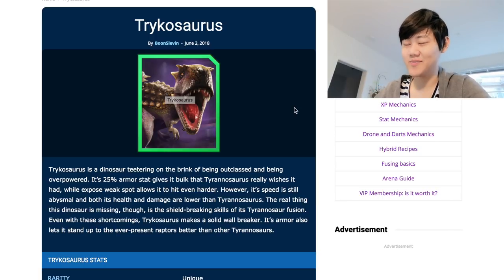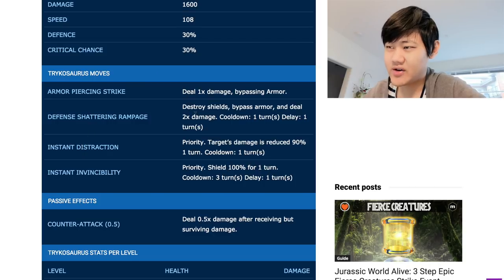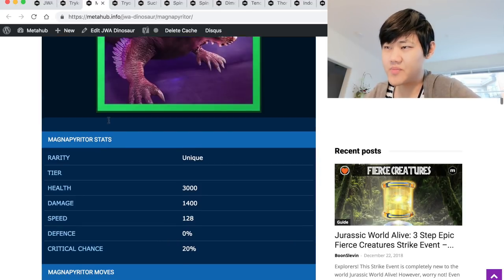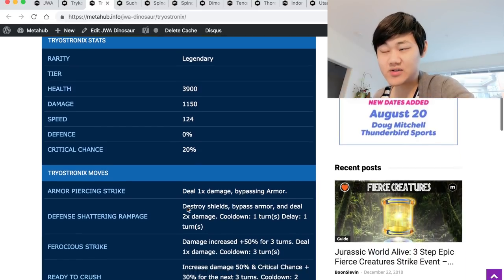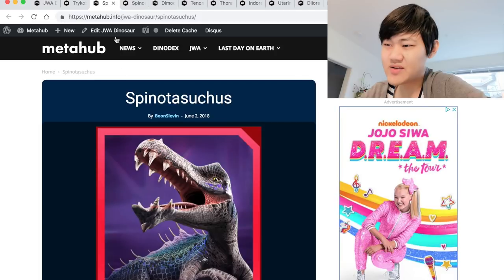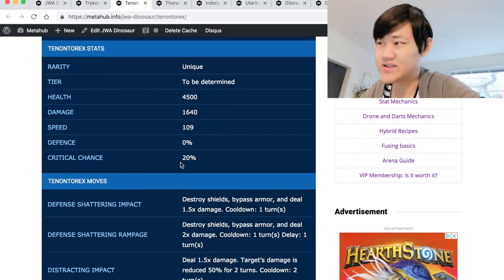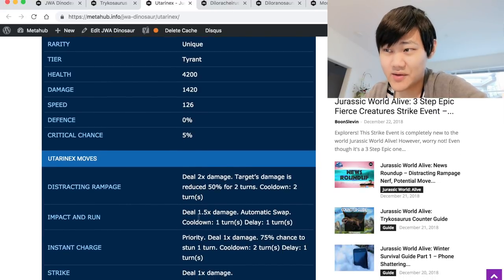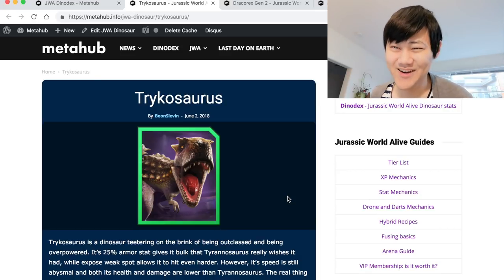How To Counter Trykosaurus! Trykosaurus Counter Guide | Jurassic World Alive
This video will go over options you can use to defeat the mighty Trykosaurus and also go over some Dinos that can weaken it.